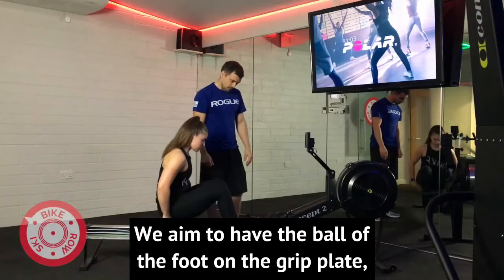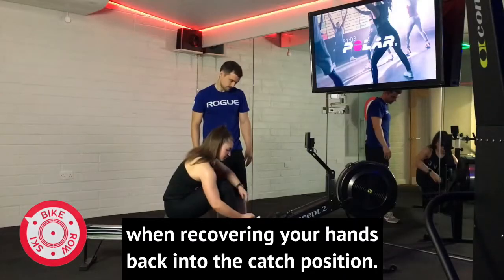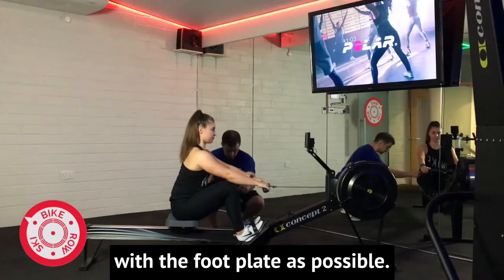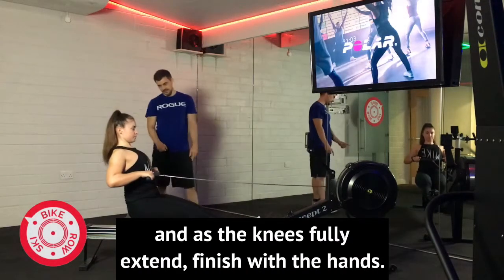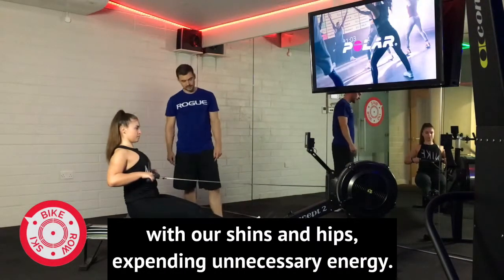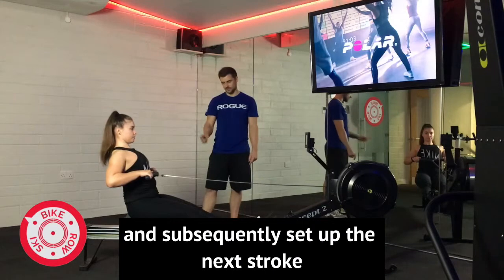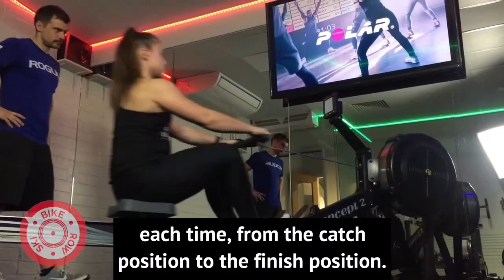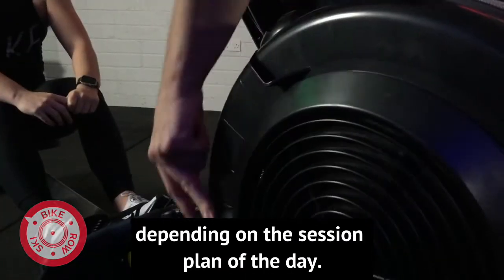How to Row - Bike Row Ski